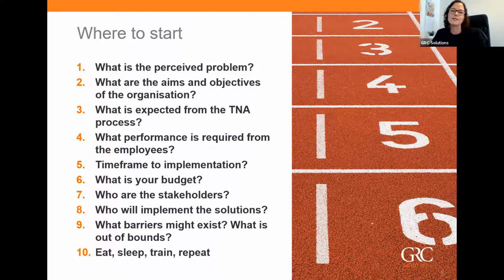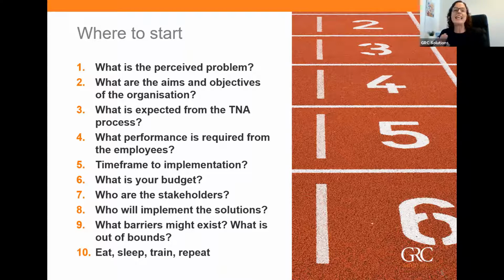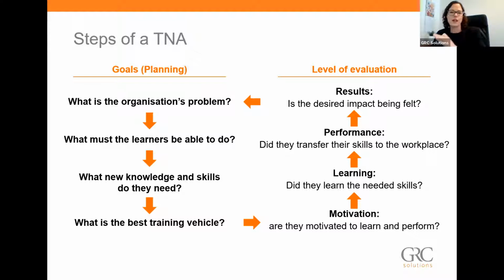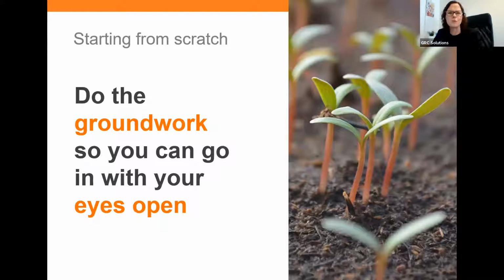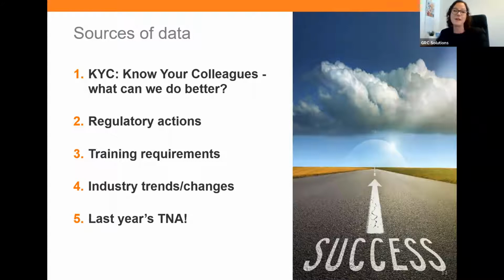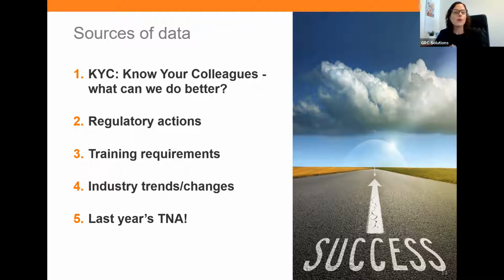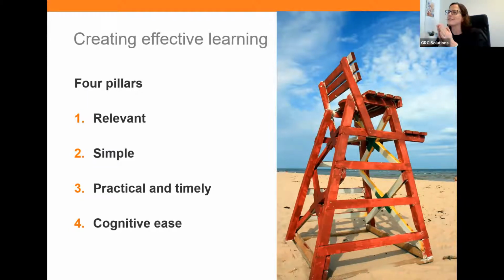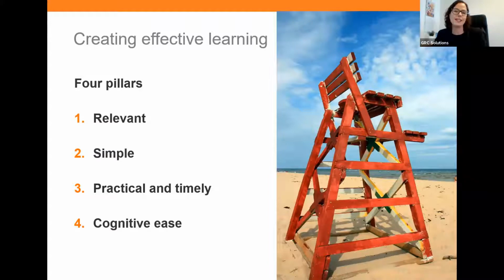Expert insight: How to conduct an effective training needs analysis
Compliance training is rarely aligned with job functions and potential risk. A training needs analysis helps you identify performance gaps and determine which training can successfully address those deficits.

The webinar will talk you through the basics of conducting a training needs analysis and outlines the current training environment in organisations. We will give you tips and tricks on how you can identify challenges and opportunities in the organisation, how to recommend and socialise a revised approach, and how to provide a final guide to an organisation-wide structured compliance training framework.